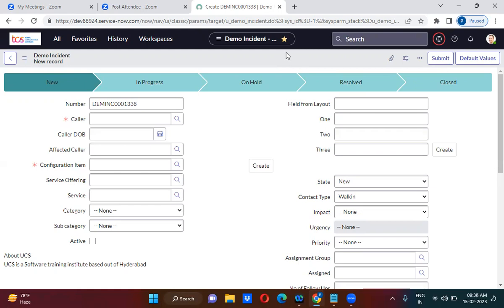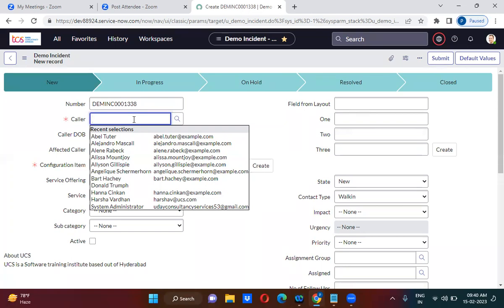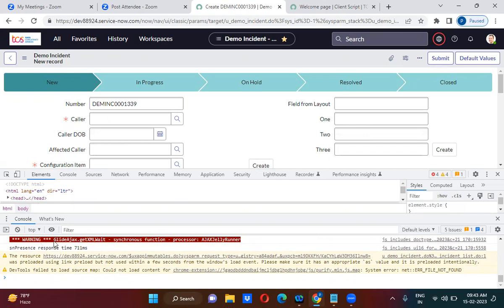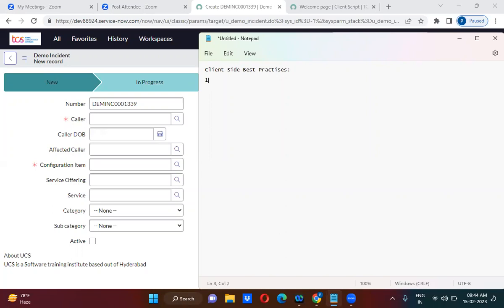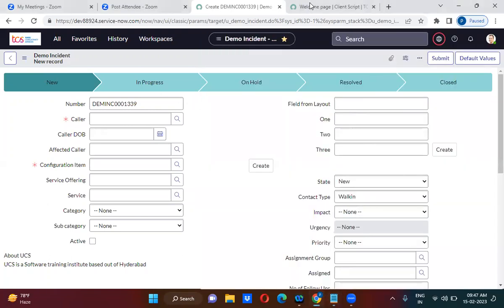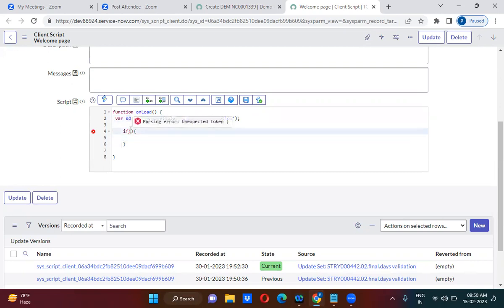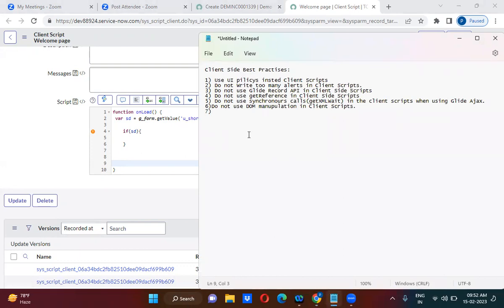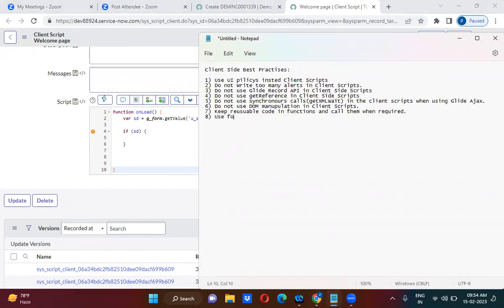Client Side Scripting Best Practices explained in detail by Uday Gadiparthi